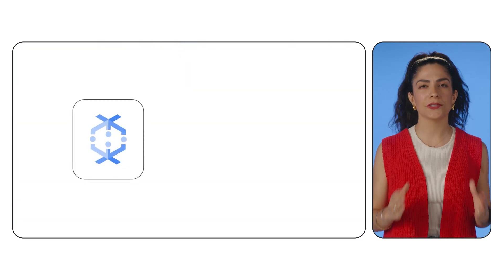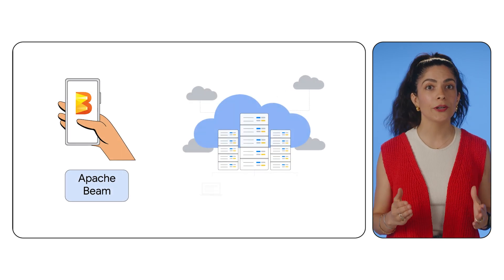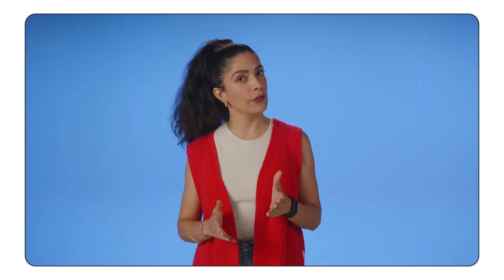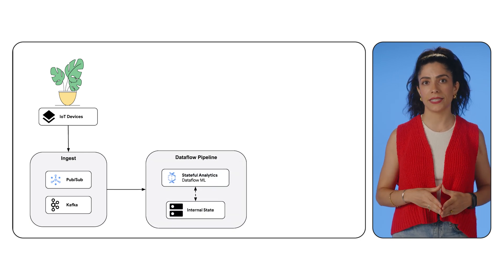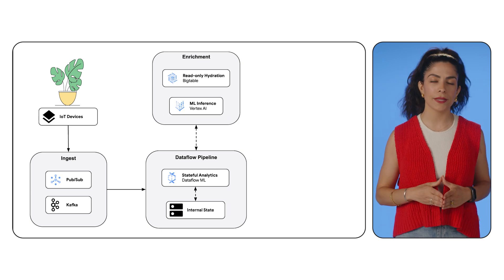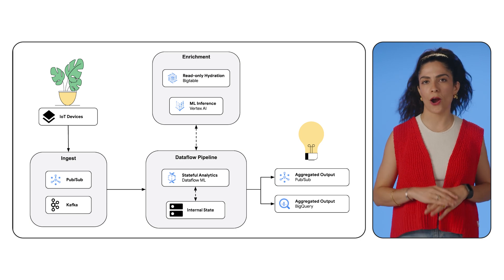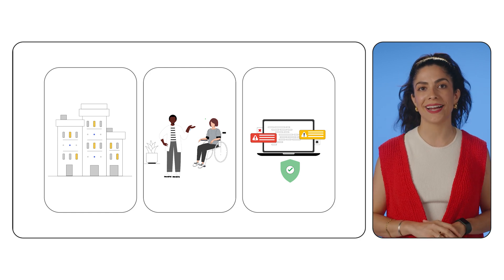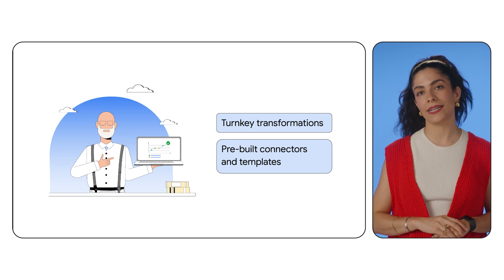Dataflow for real-time IoT analytics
Unlock the power of real-time insights from Internet of Things (IoT) devices with Dataflow. Discover how Dataflow can process high volumes of sensor data, identify anomalies, and trigger real-time actions, empowering developers to optimize performance and drive efficiency in IoT applications.

Chapters:
0:00 - Intro
0:50 - What is Dataflow?
2:01 - Sample architecture
3:40 - Technical considerations
4:09 - Conclusion

Speaker: Debi Cabrera
Products Mentioned: Cloud - Data Analytics - Dataflow - Vertex AI